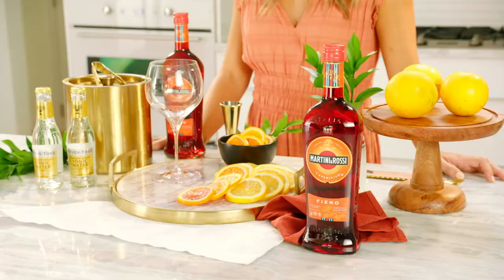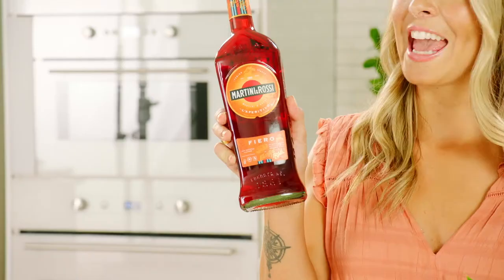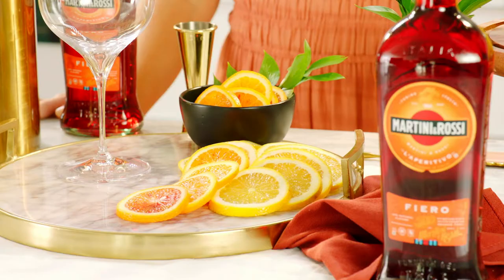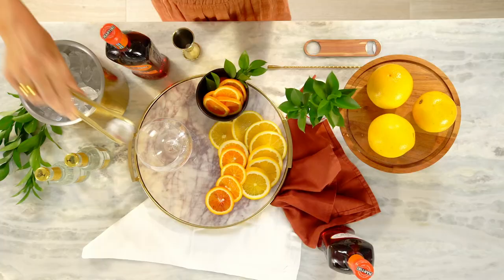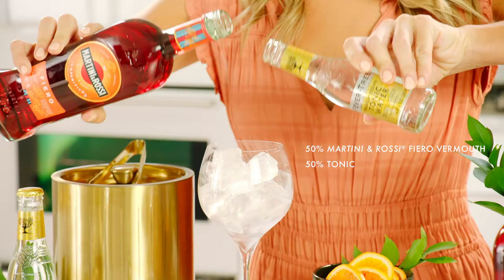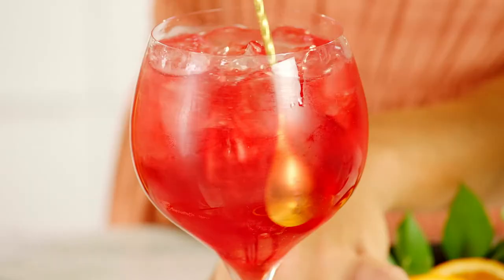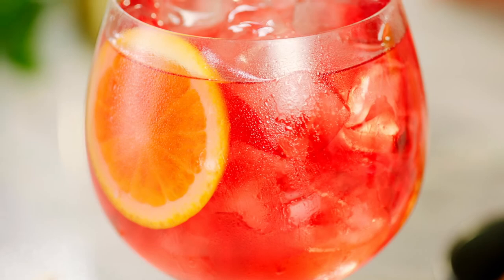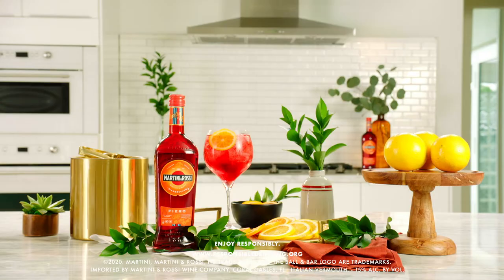MARTINI & ROSSI Fiero Aperitivo with Areina Thomas